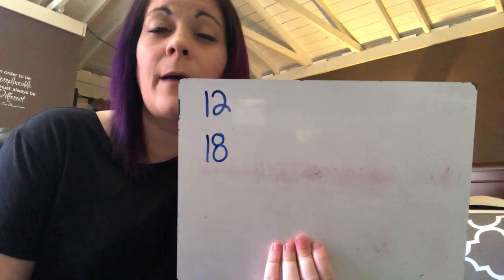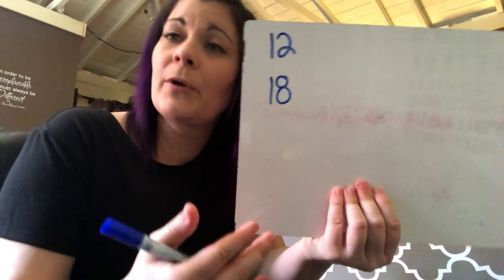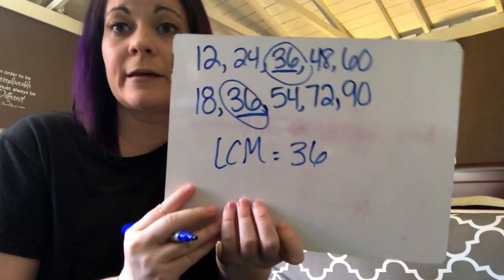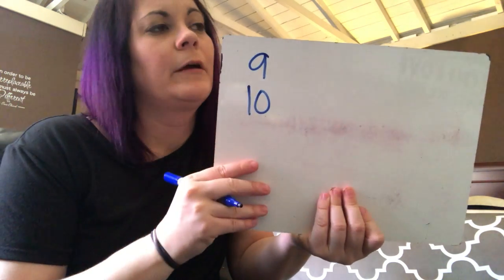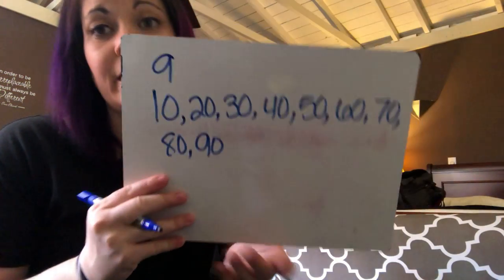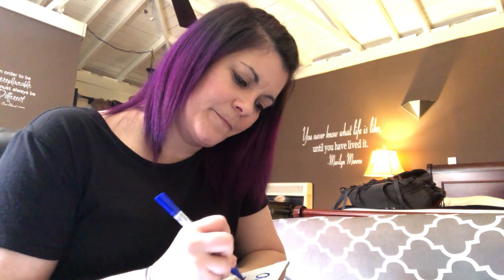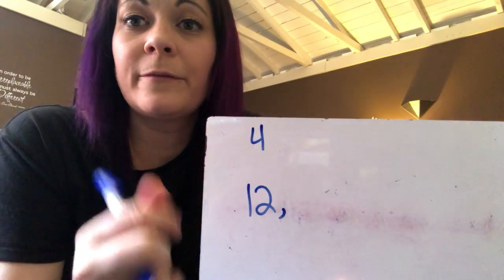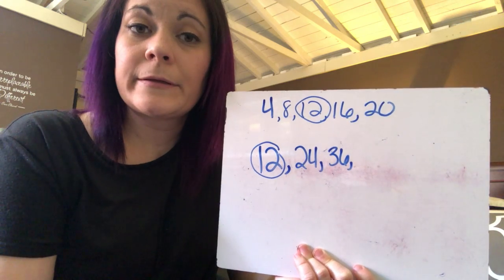Least Common Multiple